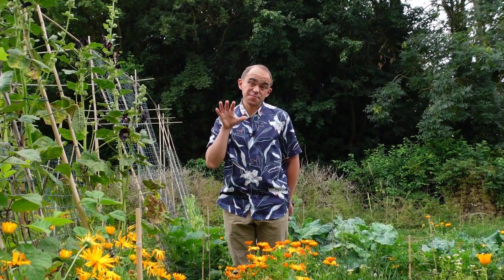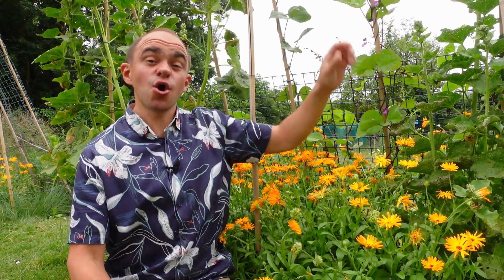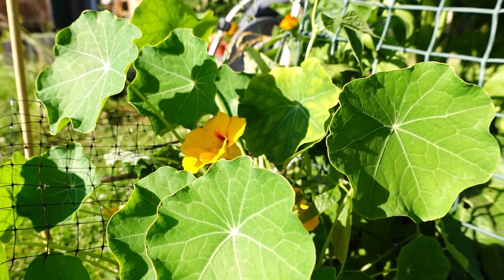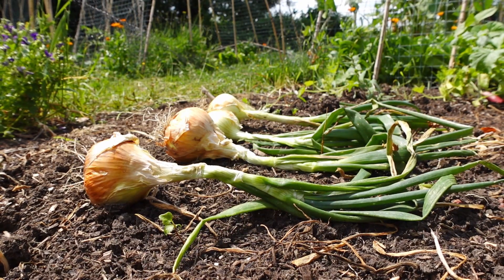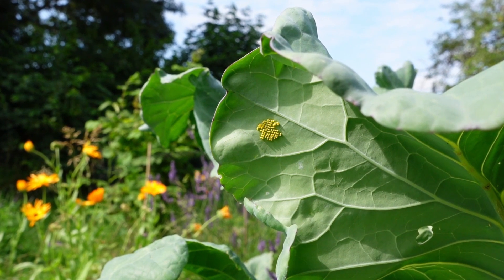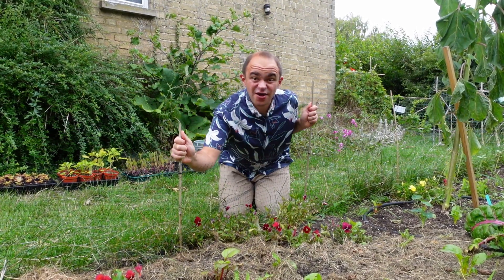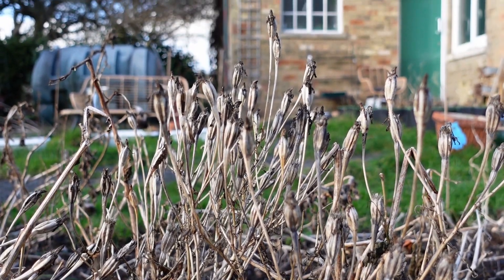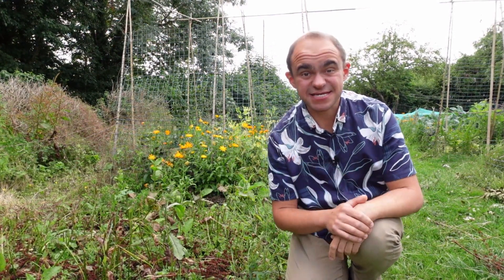Stop Pests Eating Your Vegetable Plants With Passive Organic Methods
What do you do when pests are eating your plants? There's nothing worse than a slug or a pigeon eating your cabbages or caterpillars munching through your kale. In this video, I'll go through the organic methods I use to prevent pest damage in the garden that require zero effort over the course of the growing season. That's right, zero effort!

I haven't got time to go out and check my plants for any creepy crawlies, instead I use these techniques to passively protect my crops from pests. Watch this video to find out how you can stop pests eating your vegetable plants!

And don't forget about the pests you can't see! Watch this video to see how to protect your tomatoes from microscopic invaders ruining your harvest

Here are links to some items that should hopefully help prevent pests damage.

🐛 To stop the caterpillars
😿 To stop animals digging up plants
🥕 To prevent carrot fly damage
🍅 To prevent tomato blight
✂️ To remove affected foliage

And, as always, Happy Gardening!

Chapters:
0:00 - Why Use Passive Methods To Control Garden Pests?
0:25 - Companion Planting: Which Varieties To Grow?
1:59 - Interplanting & Intercropping Strategies To Protect Crops
3:24 - Physically Protecting Your Veg With Barriers
4:45 - Supporting Beneficial Insects To Fight Off The Baddies
5:46 - A Scorched Earth Strategy (Okay, Maybe Not Quite...)
6:46 - Protecting Tomatoes From Blight And Other Diseases